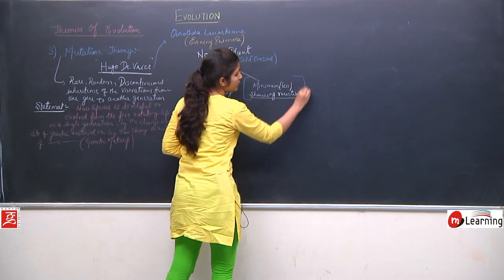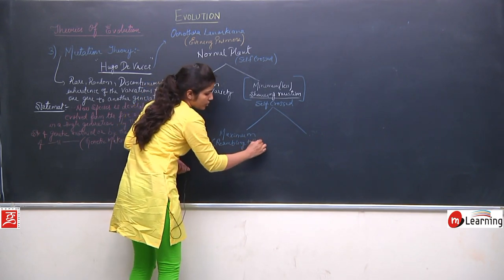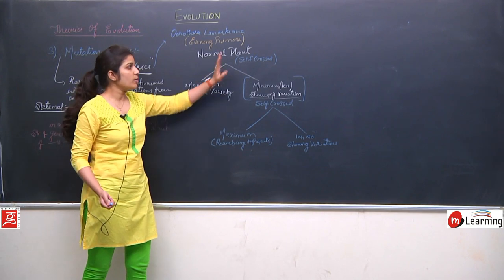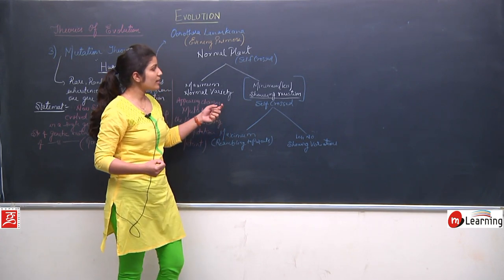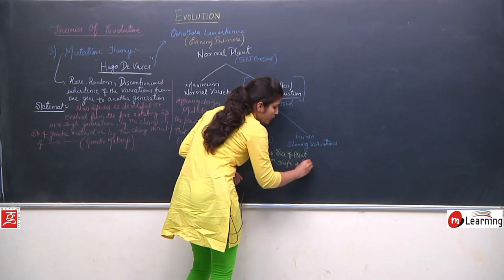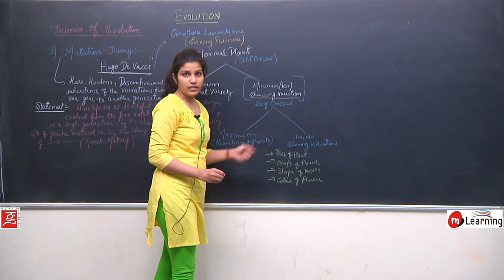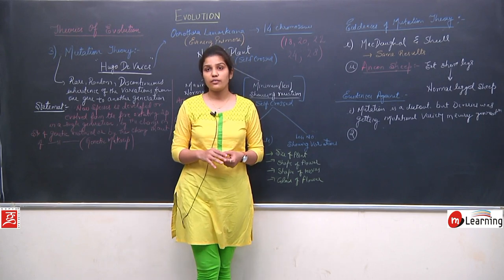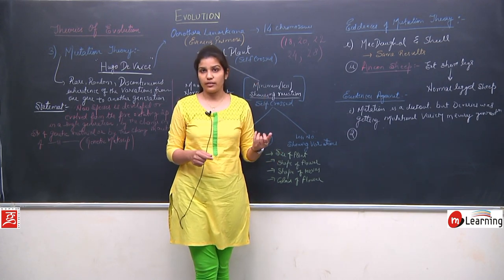EVOLUTION 14 - For NEET and AIIMS entrance exams